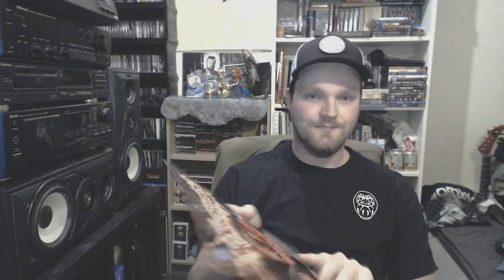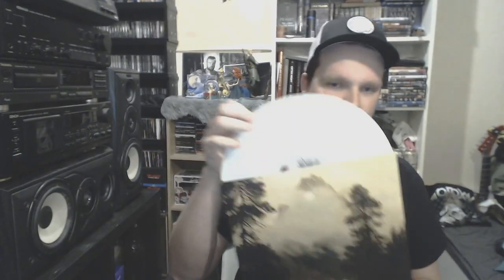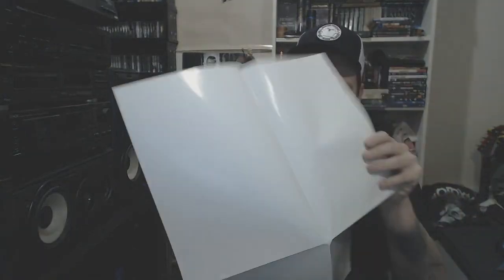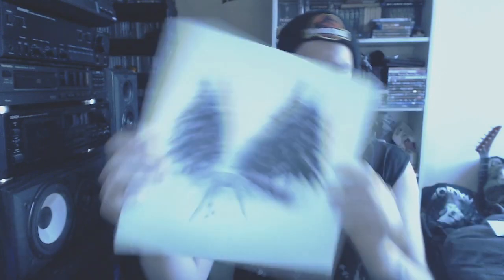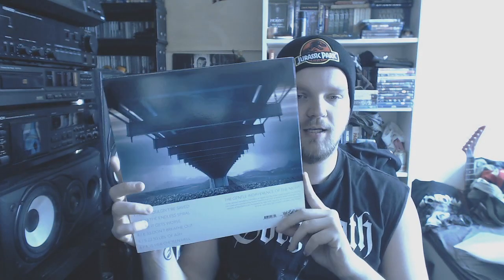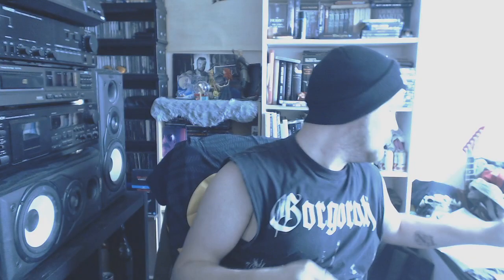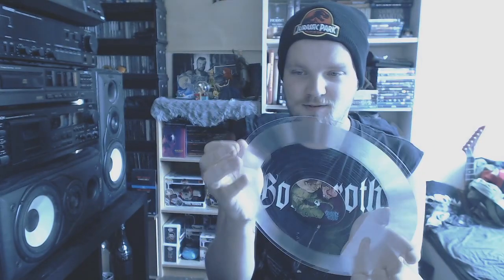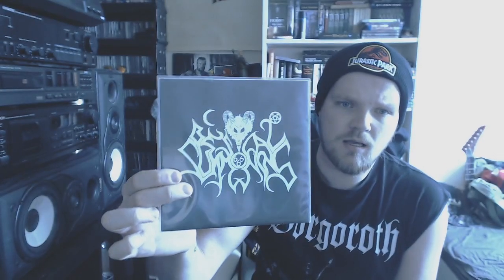MY WHOLE (METAL) VINYL COLLECTION!!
Hi,

Hope you liked my video and found some new music.